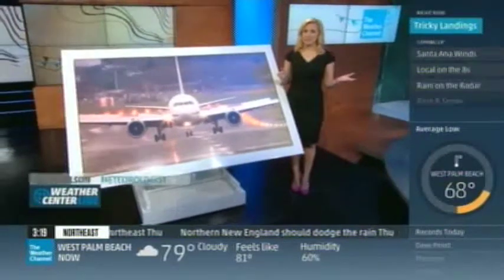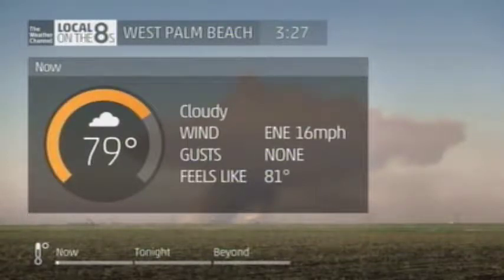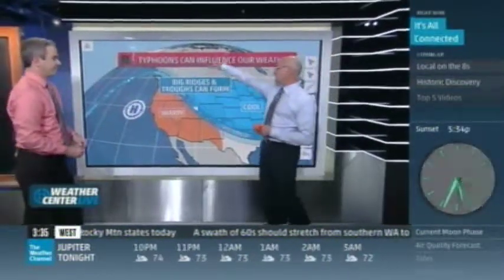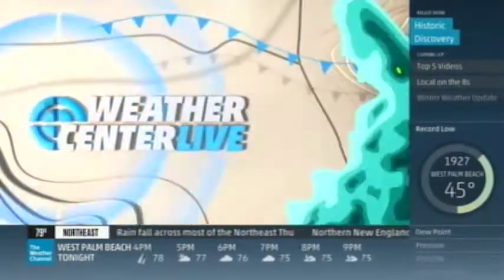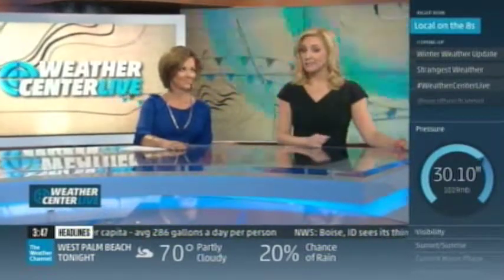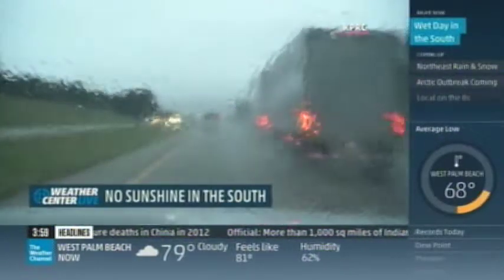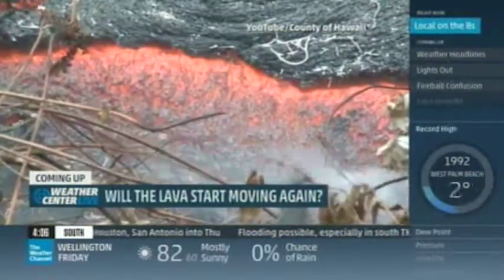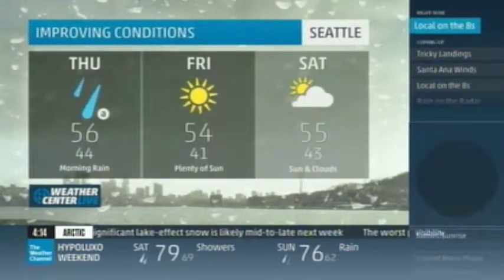TV #3 11 5 14